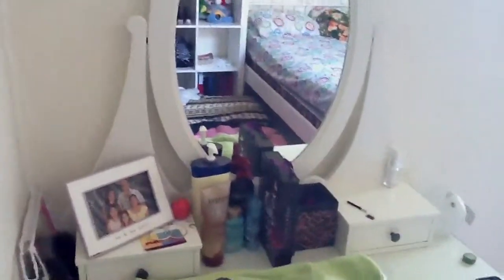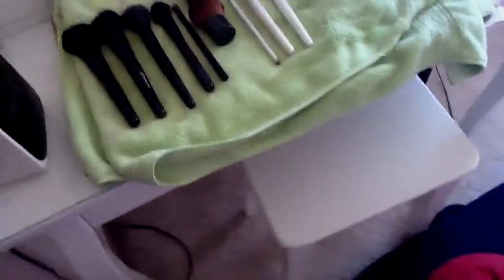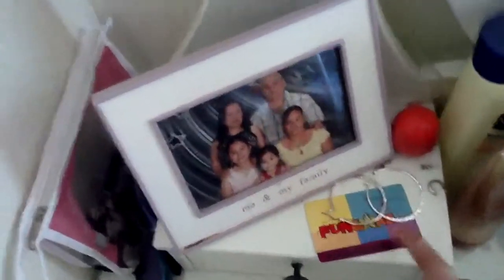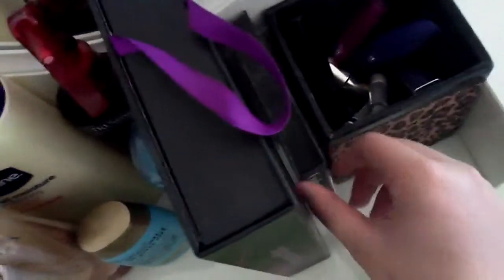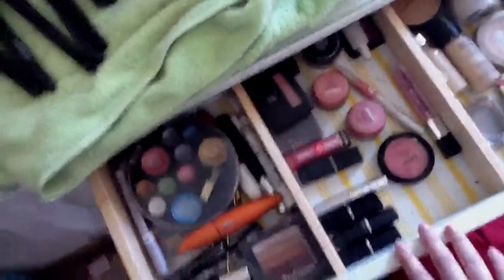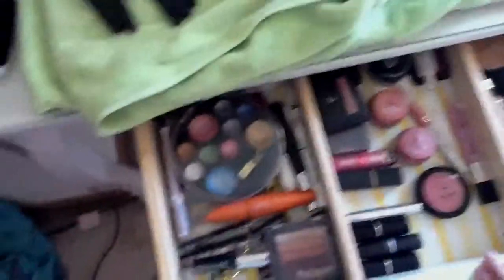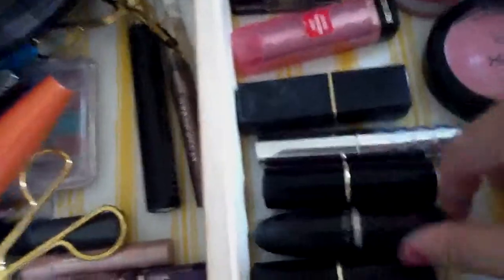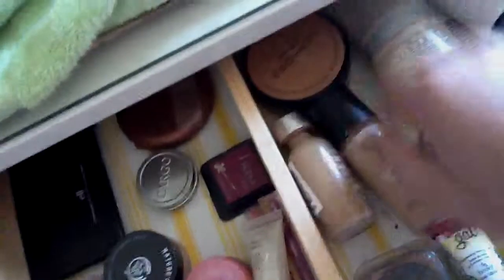Updated makeup collection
I got my vanity at ikea for 250 $